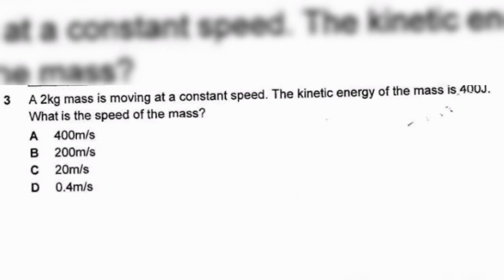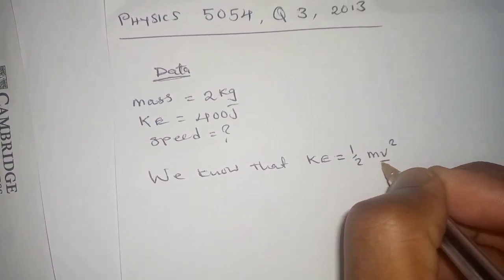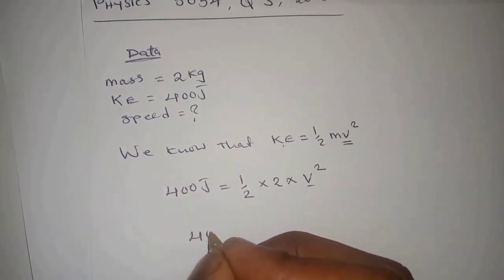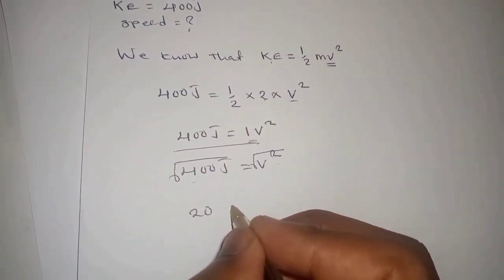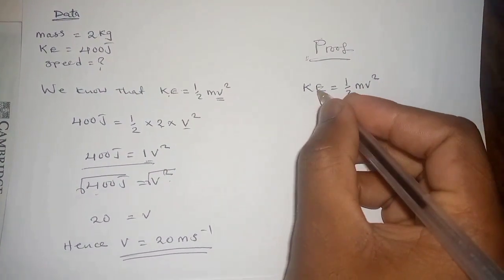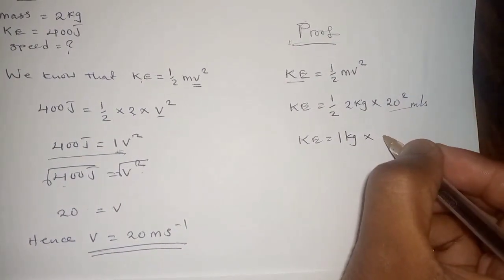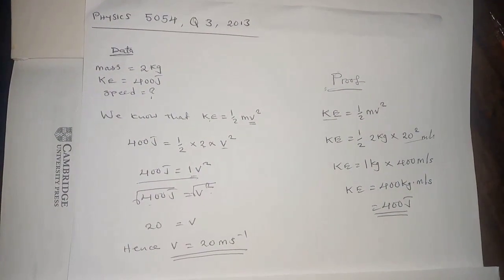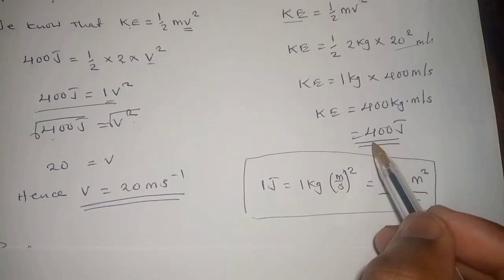PHYSICS 5054...2013, QUESTION 3.... VELOCITY.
PHYSICS 5054 QUESTION 3,  2013___ KINETIC ENERGY AND VELOCITY.